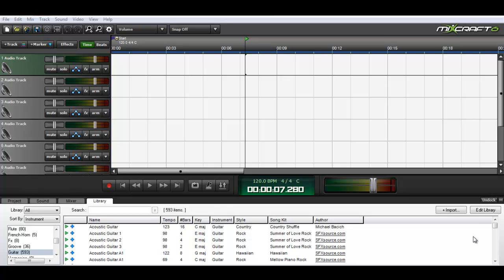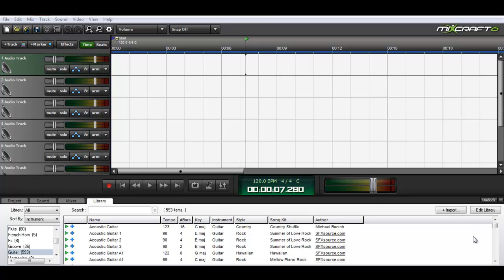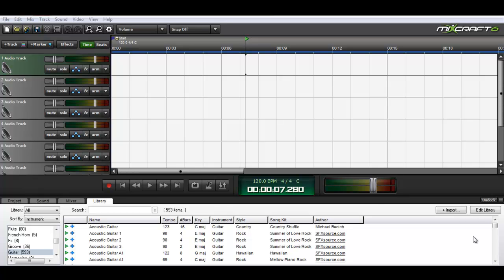Mixcraft 6 Tips: MP3 Files Won't Playback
MP3 Files Made In Mixcraft Won't Playback. This video will show you how to fix MP3 playback problems in Windows.

Mixcraft 6 Is On Sale Now!

There are only a few reasons why an MP3 won't playback in Windows. Either your codecs are out of date, or there is a software issue somewhere. The first thing I would try when trying to troubleshoot your MP3 media playback issues, is to try to update your codecs. Below are a few helpful links.